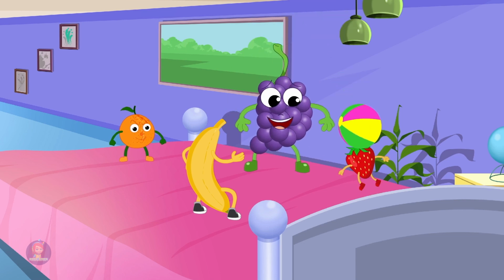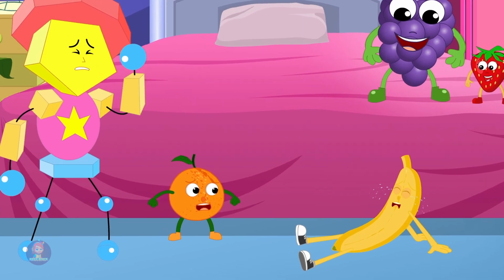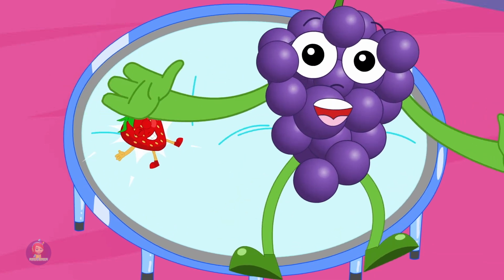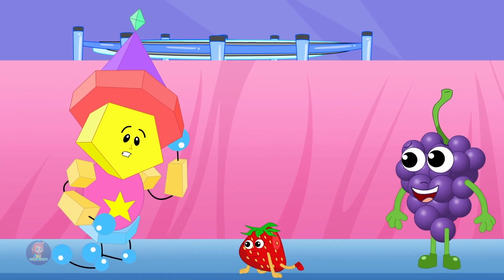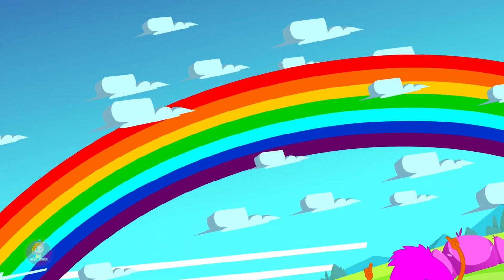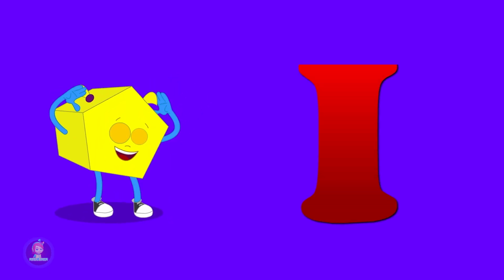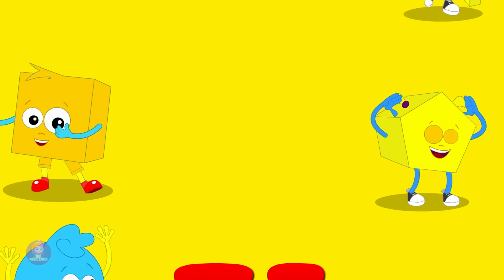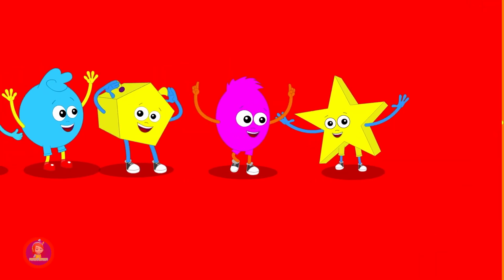Learn Counting With Five Little Fruits and More Rhymes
Hey Kids,

Learn with Coco Beats! We have the best learning videos for Toddlers & Preschool Kids. We have videos on numbers, letters, colors, and more.

Our animated videos & kid's songs have been created to make learning & education fun, impart family values & encourage healthy habits while entertaining our babies, toddlers & preschoolers. Parents will realize that Coco Beats - Kids Songs And Nursery Rhymes is the ideal destination to acquire knowledge, and thinking skills & develop their child’s imagination & creativity.

Parents will also enjoy our YouTube learning videos created for kids with preschool songs, funny cartoons & popular lullabies. Preschoolers, toddlers & babies can learn letters, numbers, animal sounds, colors, shapes & more with our educational videos for kids!

So don't wait any longer kids! Play the video above and dance to the tunes of COCO BEATS.

Happy dancing and learning!